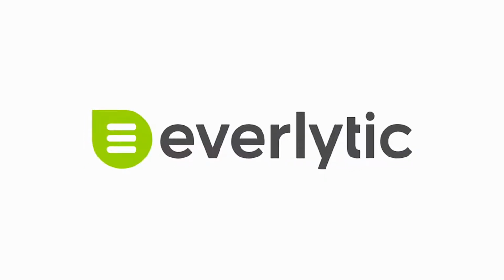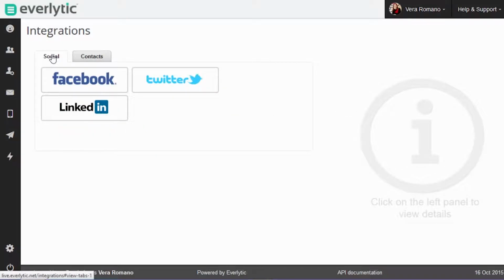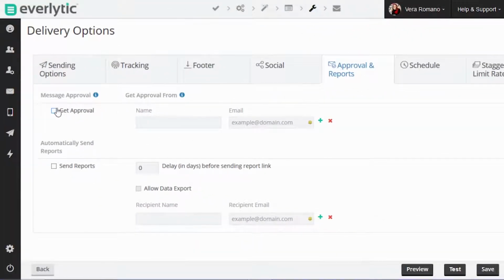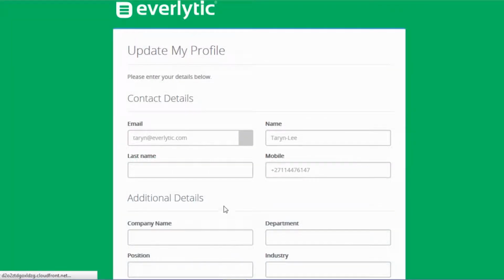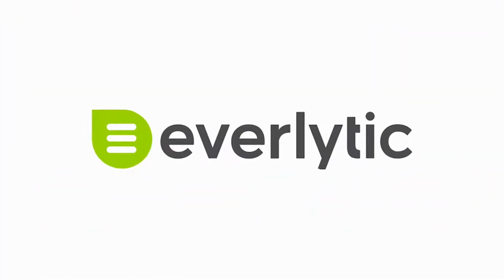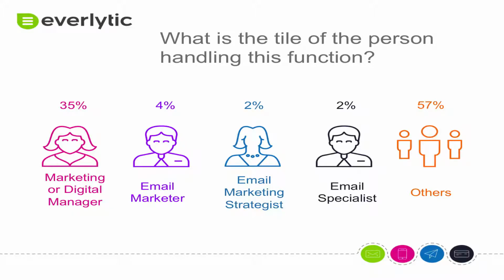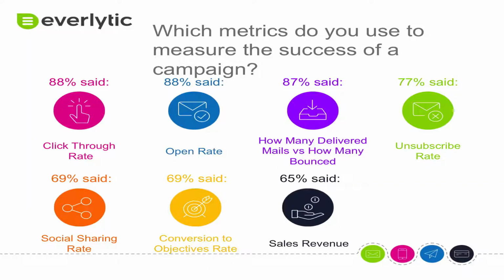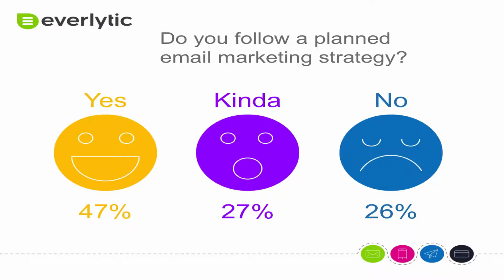The state of email marketing in South Africa | Vera Romano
Email marketing is still alive and well. Let Vera Romano from Vox tell you all about the state of email marketing in South Africa.

The Specialised Exhibitions channel features the best talks from the Madex Exhibition and Content areas, where South Africa's leaders shared their insight in 40 minutes. Madex is the Marketing, Advertising, Design Expo and covered topics on marketing, digital, artificial intelligence and more.